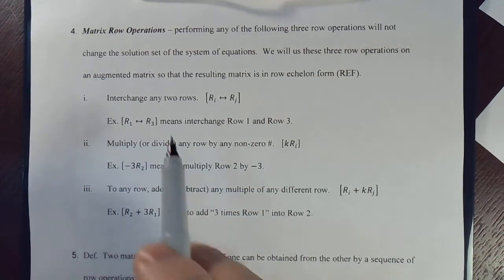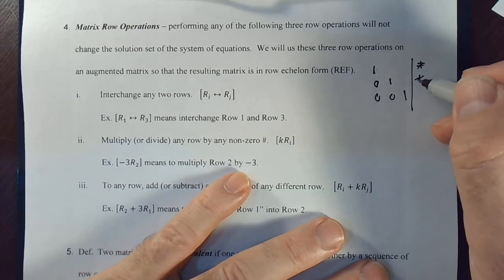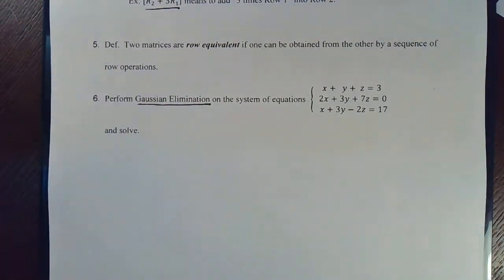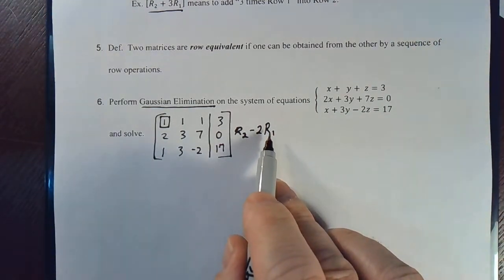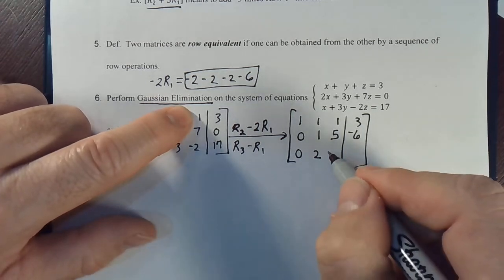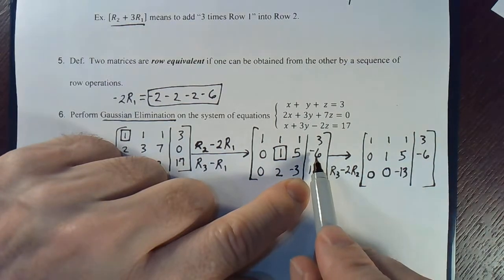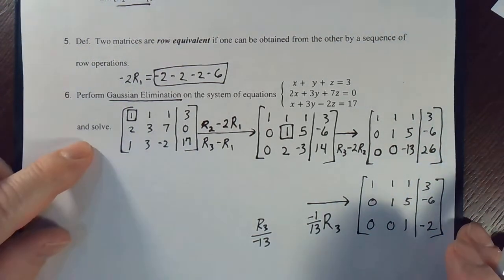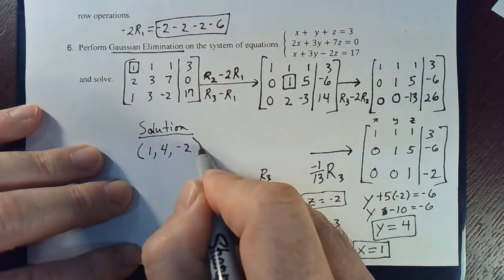Matrix Solutions to Linear Systems (6.1.b)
We discuss matrix solutions to linear systems.  A matrix is simply a rectangular array of numbers.  After writing the augmented matrix associated with a system of equations, we use the 3 "legal" row operations to obtain a new, but "row equivalent" matrix that is in Row Echelon Form, which makes it very easy to solve the system.  The method is called Gaussian Elimination.  We also learn about Gauss-Jordan Elimination that produces a row equivalent matrix in Reduced Row Echelon Form.